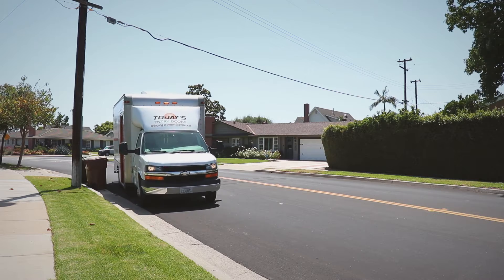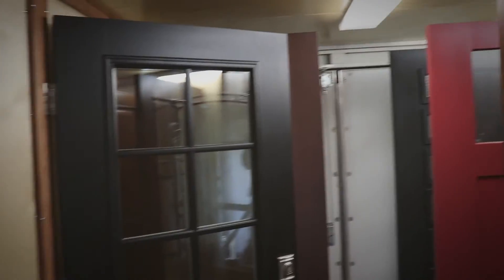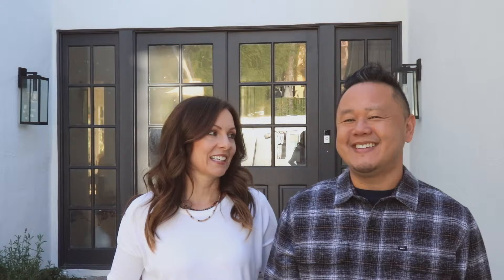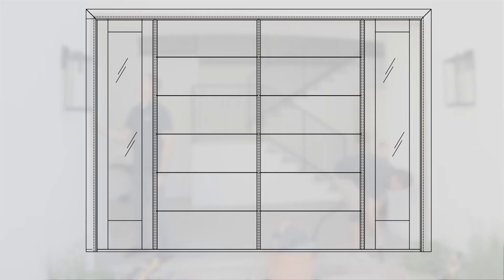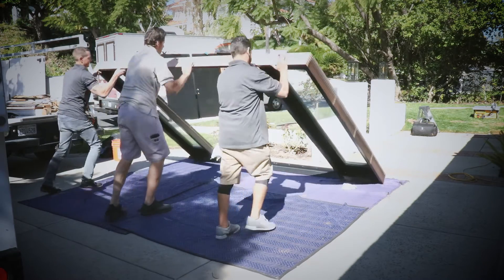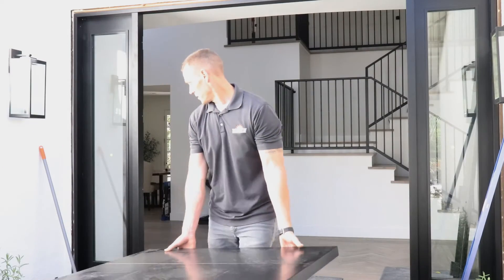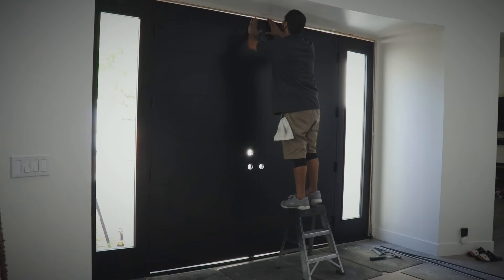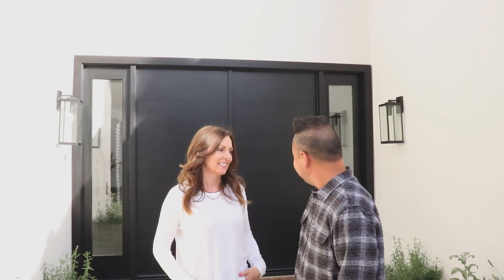Jet and Ali Tila no longer have Door Envy! Today's Entry Doors creates a stunning Grand Entrance!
Jet and Ali Tila hire Today's Entry Doors to create a stunning new entrance for they're LA home. chefjettila jettila alitila foodnetwork celebritychef teamtila entrydoor frontdoor todaysentrydoors jeldwen jeldwenusa aurorafiberglassdoors @jettila @FoodNetwork